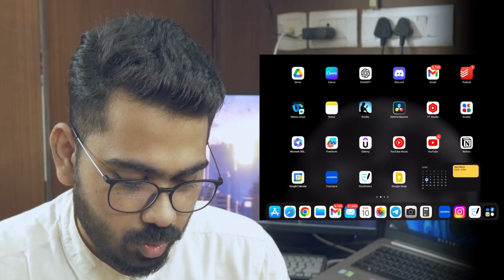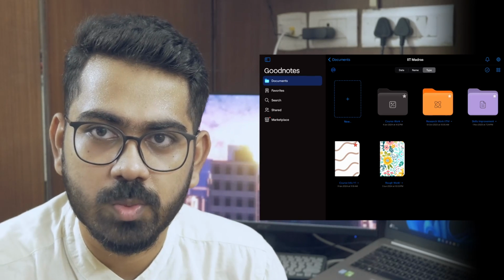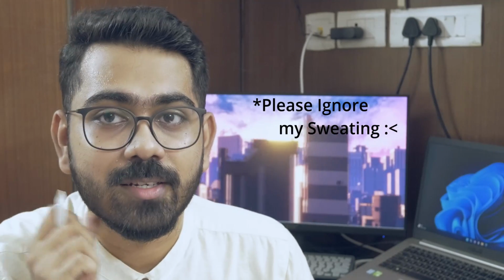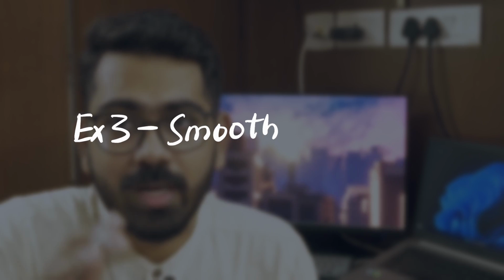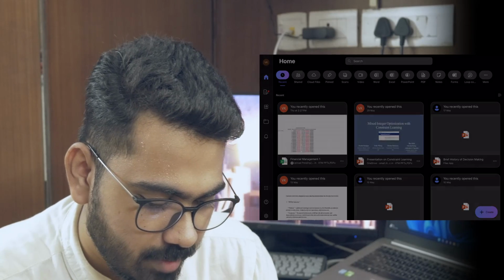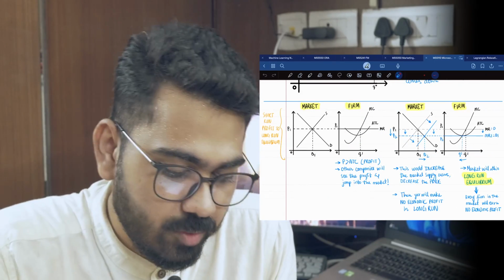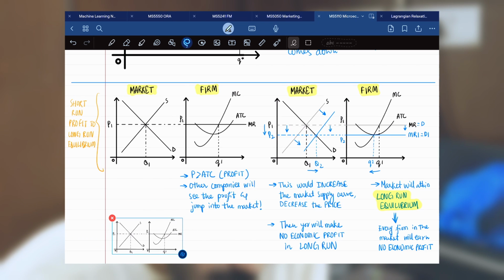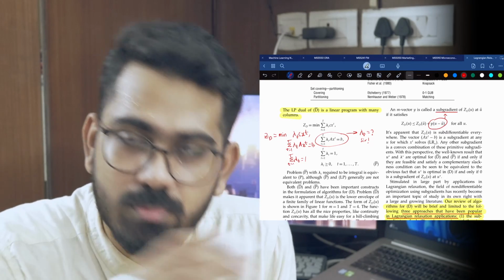How I take Notes on IPAD PRO as an IIT Student!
In this Video, I share some tips on How I take Notes being an IIT student!

Here I try to give 5 examples, NOW use your own creativity & make those good looking but USEFULL Digital Notes!